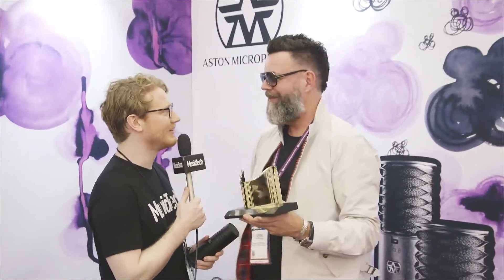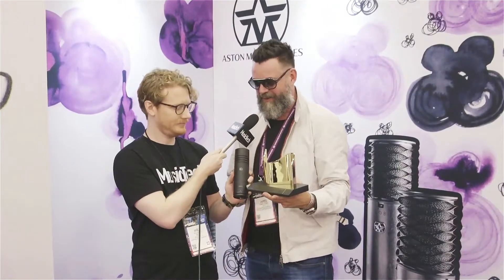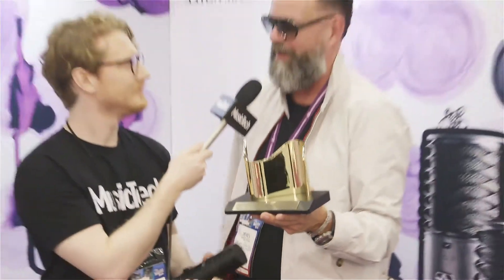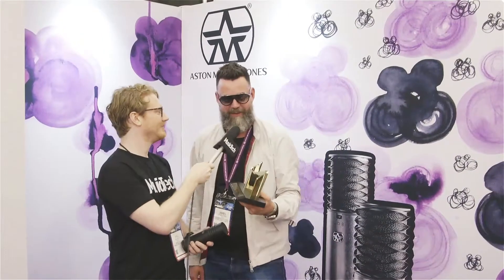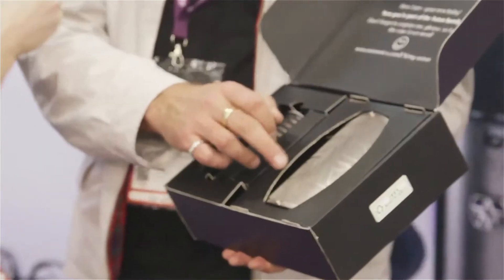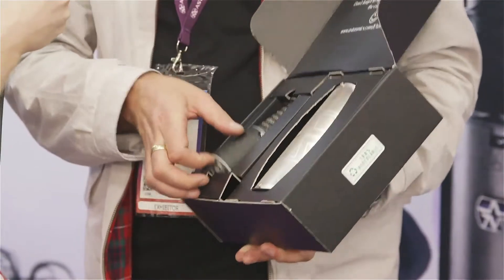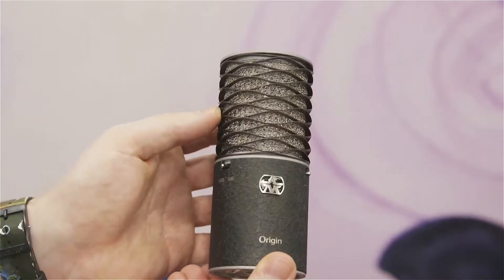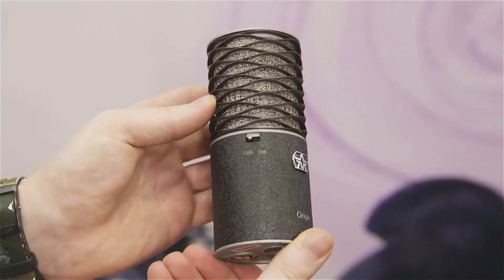Aston Microphones wins TEC award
Aston Microphones has launched the limited-edition Origin Black bundle, which comprises a blacked-out Origin mic paired with a Swiftshield.

Only 2000 sets of the Origin Black Bundle will be available. Apart from the rock ’n’ roll aesthetic, the Origin – which we gave a 10/10 in our review – and Swiftshield remain unchanged.